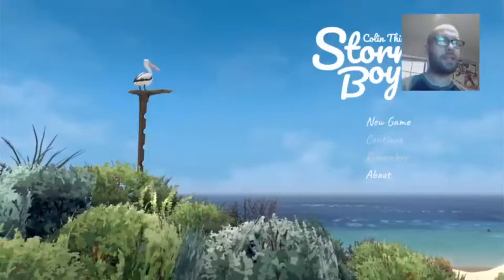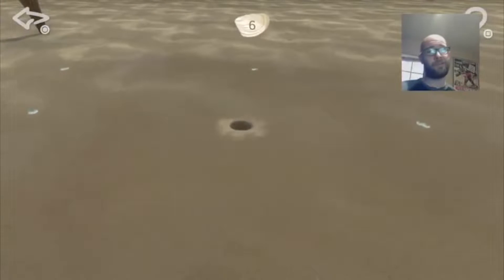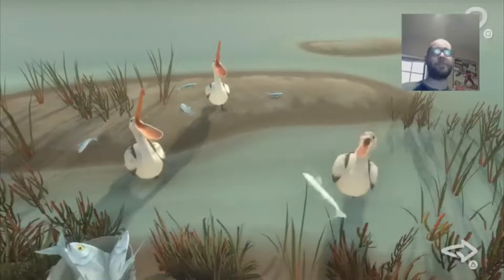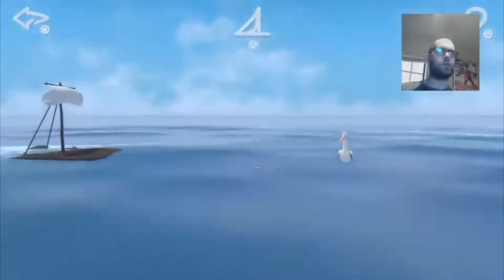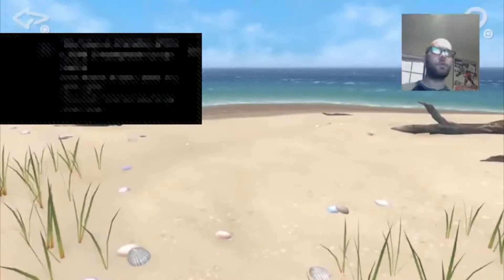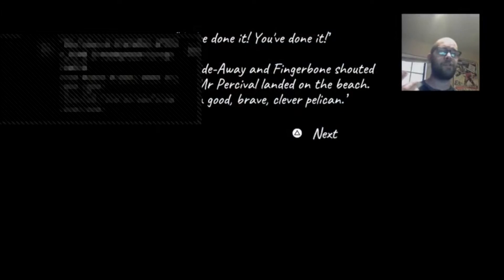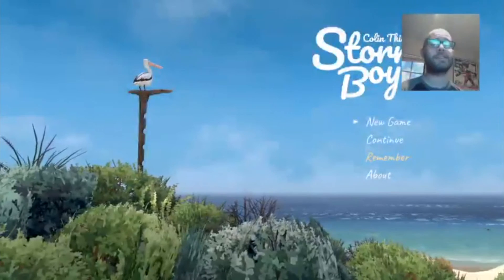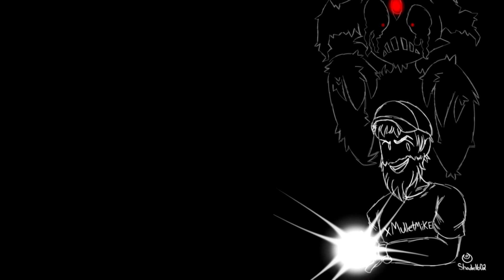EASIEST PLATINUM TROPHY?! Storm Boy 100% Speedrun (00:16:31)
How to PLATINUM "Storm Boy" (PS4)

►LOOT CRATE & LOOT GAMING!

►Created by Mike Hardcastle (@xmulletmikex)

~This series is intended for entertainment and educational purposes. ~TheStickyPaddle Network*